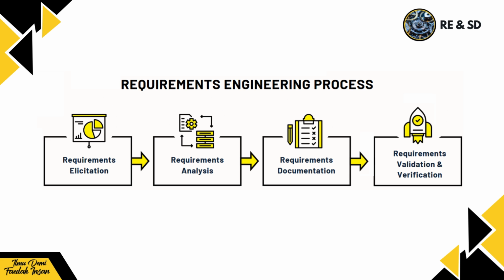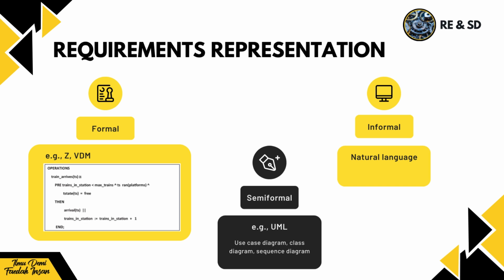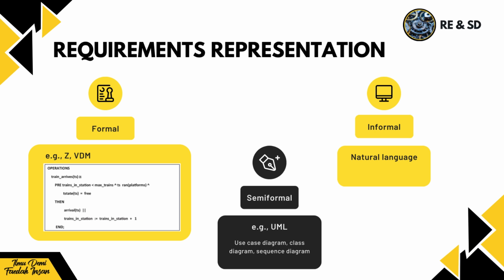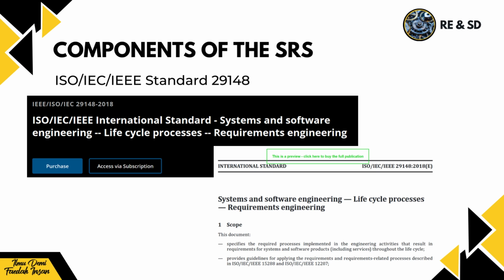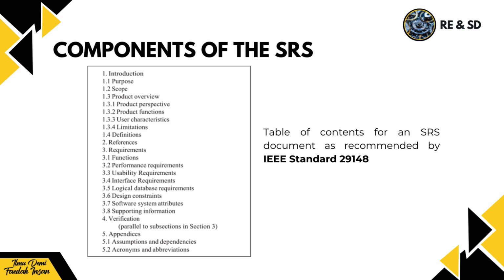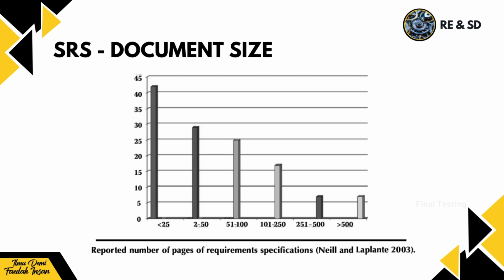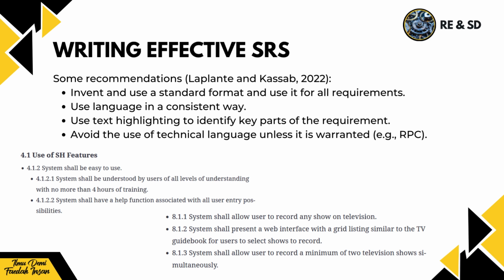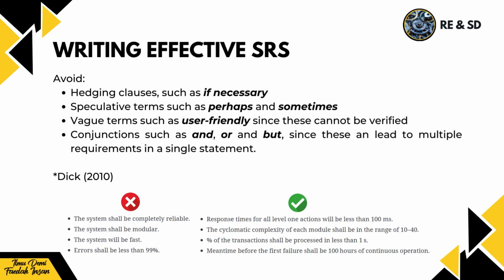Software Requirements Engineering [Requirements Documentation]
✨Topics covered:
0:00 Intro & Recap
0:59 What is an SRS?
1:30 Requirements Representation
3:22 Components of the SRS
5:08 SRS - Document Size
6:03 Writing Effective SRS

Main references:
Requirements Engineering for Software and Systems, 4th Edition by Phillip A. Laplante, Mohamad H. Kassab